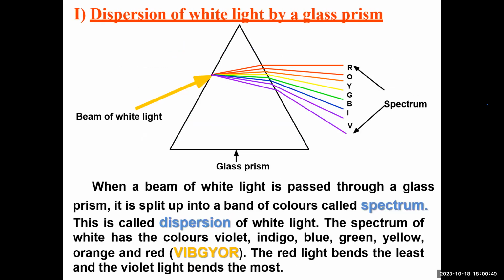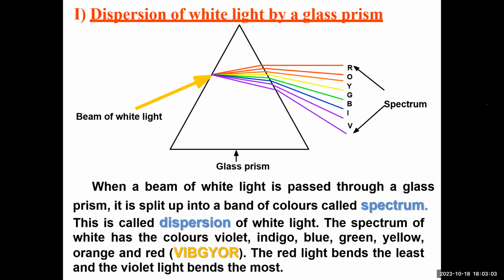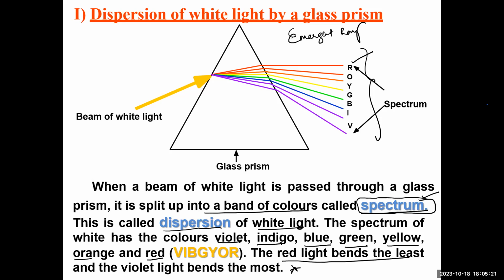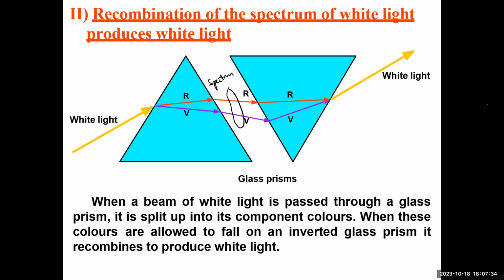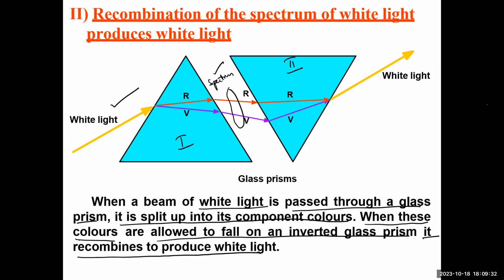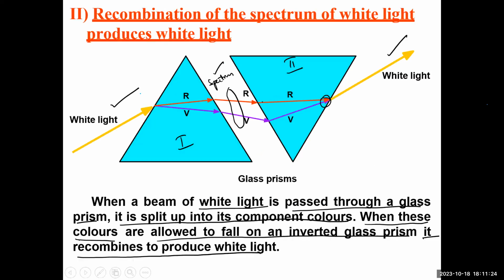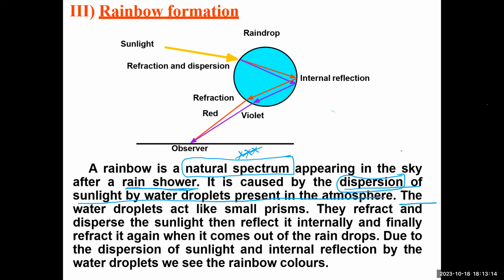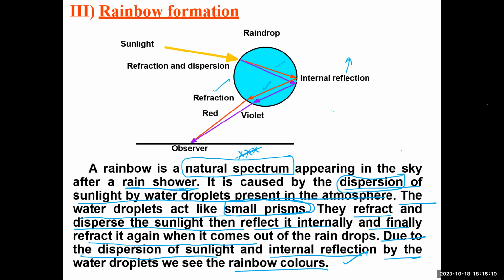Dispersion of Light|Class 10|CBSE|SSC|Physics